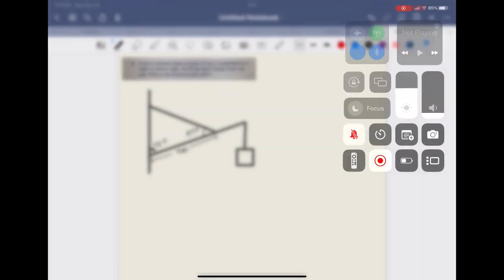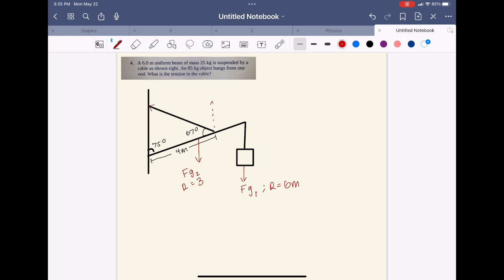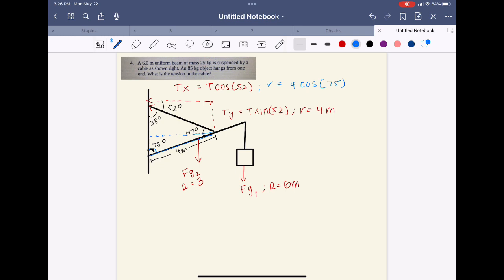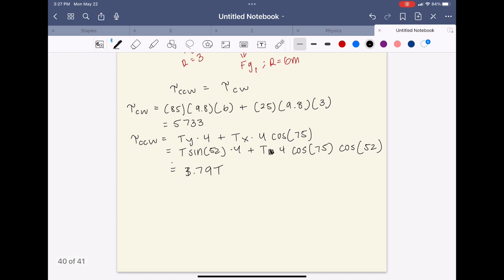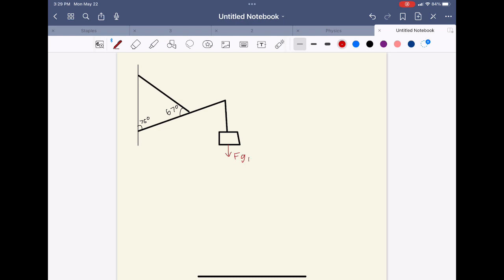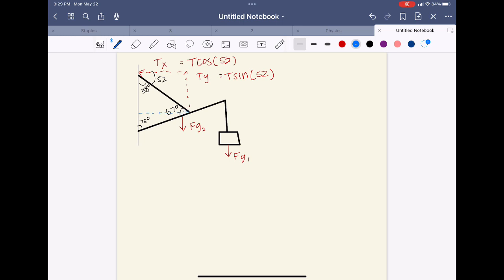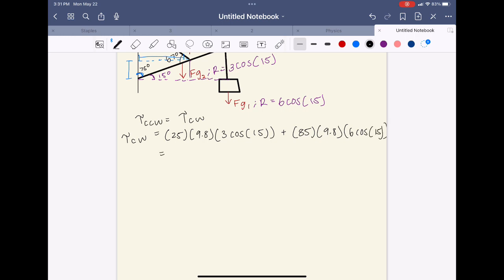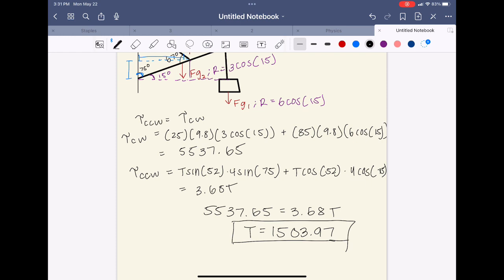Static Equilibrium hw #6